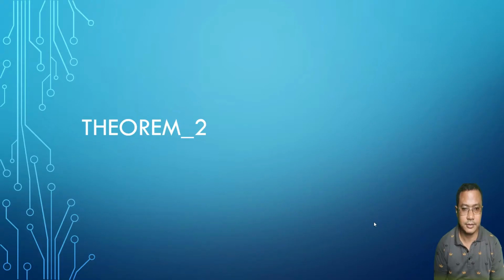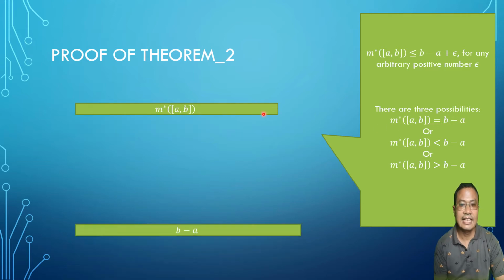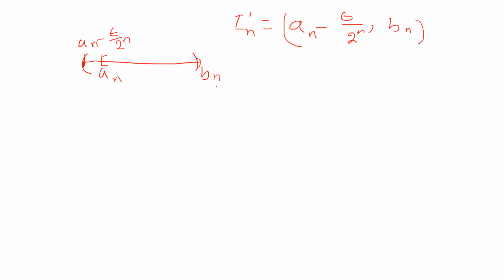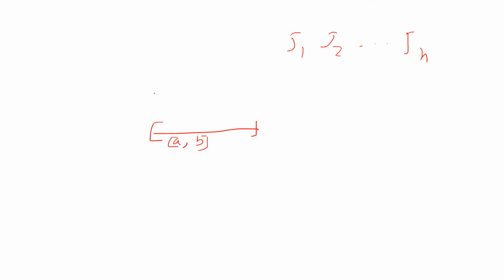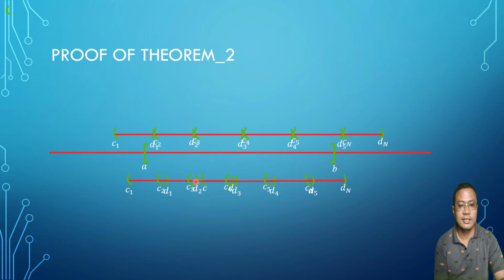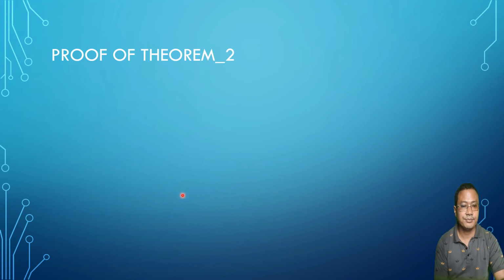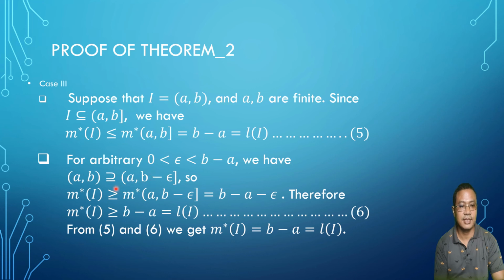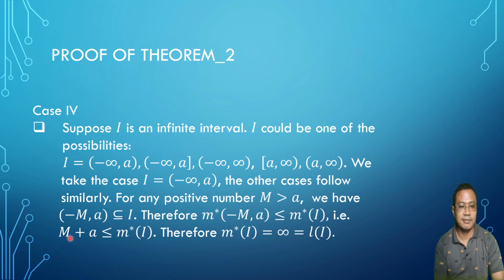Outer Measure of an Interval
The outer measure of and interval equals its length